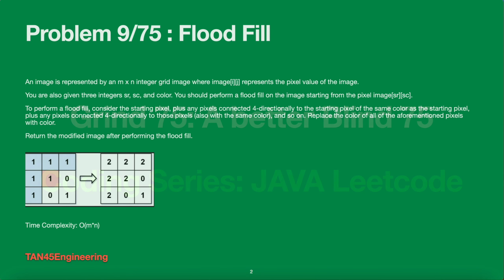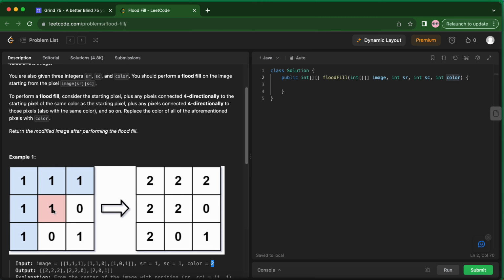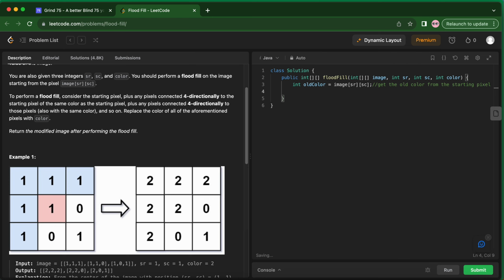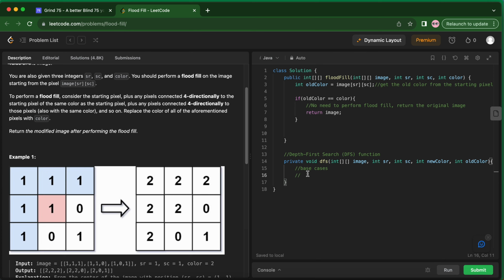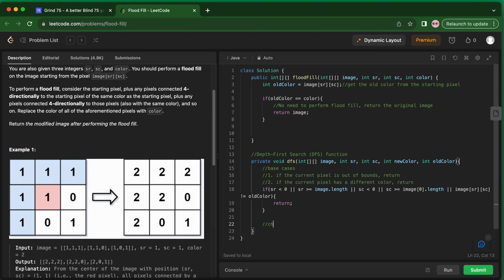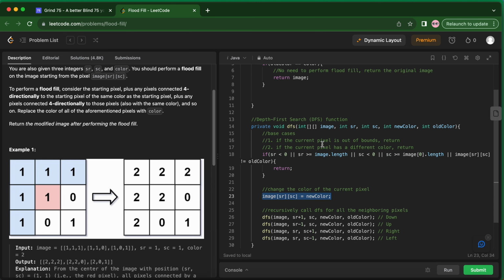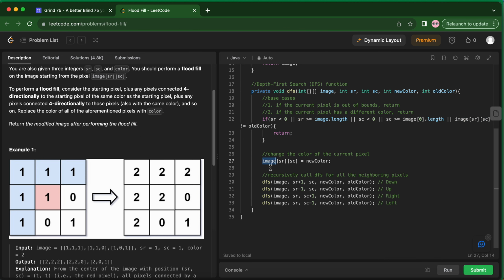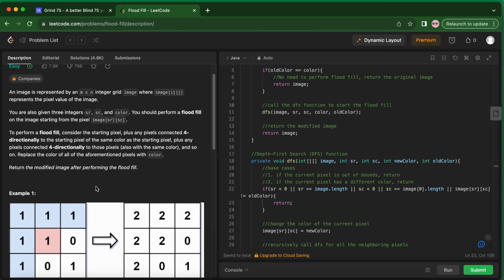#9 Flood Fill Problem | Leetcode - Java | Grind 75: Coding Series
This is another video in our Grind 75: A better blind 75 coding series.

Problem 9/75: Flood Fill
Platform: Leetcode
Language: Java
Time Complexity : O(m*n)

Problem Statement: An image is represented by an m x n integer grid image where image[i][j] represents the pixel value of the image.

You are also given three integers sr, sc, and color. You should perform a flood fill on the image starting from the pixel image[sr][sc].

To perform a flood fill, consider the starting pixel, plus any pixels connected 4-directionally to the starting pixel of the same color as the starting pixel, plus any pixels connected 4-directionally to those pixels (also with the same color), and so on. Replace the color of all of the aforementioned pixels with color.
Return the modified image after performing the flood fill.

Sorry guys, youtube isn't allowing me to put the solution codes here in the video description.
I will soon create github repo and upload my solutions and provide link here.